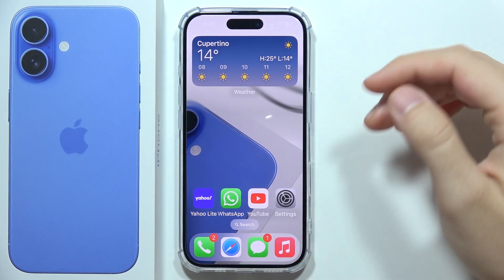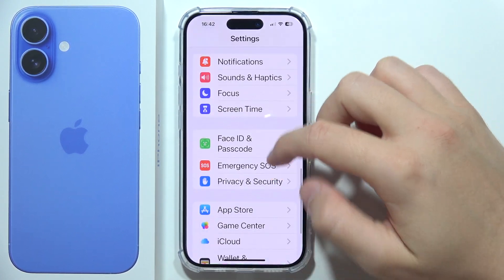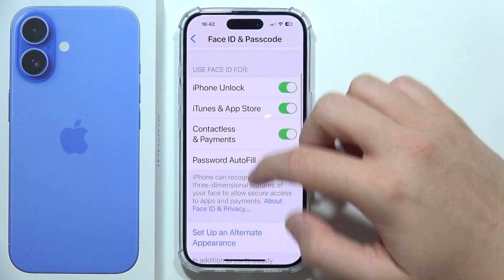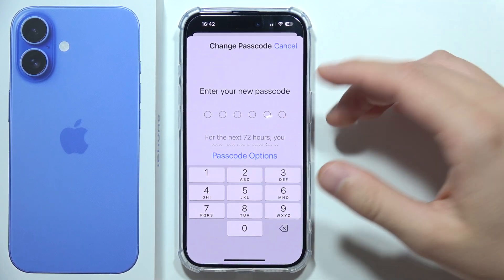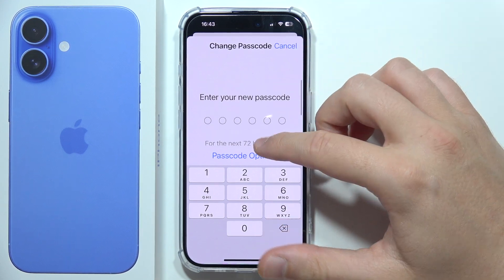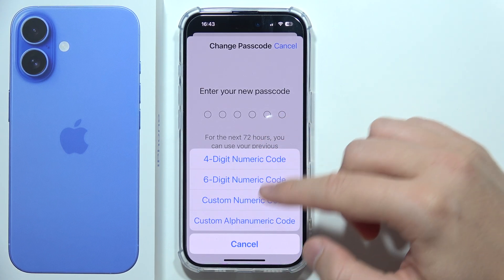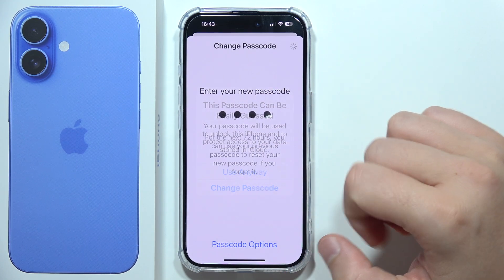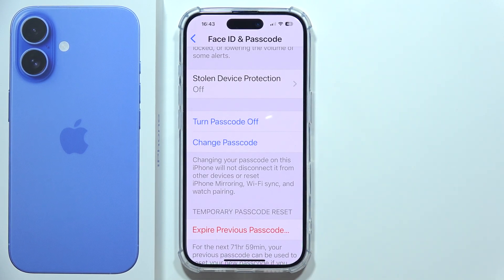iPhone 16: How to Change Passcode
In this video, I'll guide you through how to change the passcode on your iPhone 16. You'll learn the simple steps to update your security settings by creating a new passcode. This easy, step-by-step tutorial will help you change your passcode quickly and keep your device secure. Follow along to change your passcode on the iPhone 16!